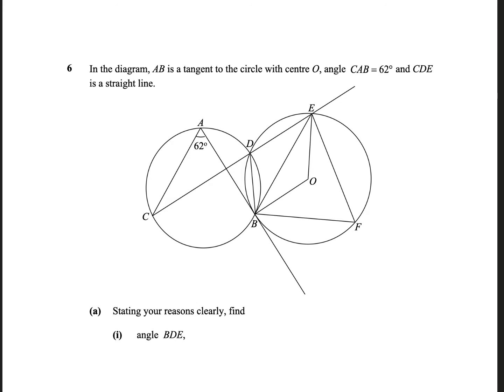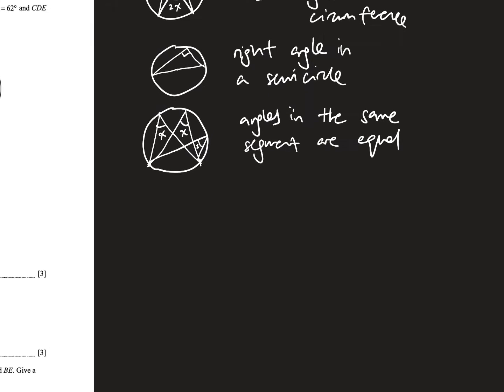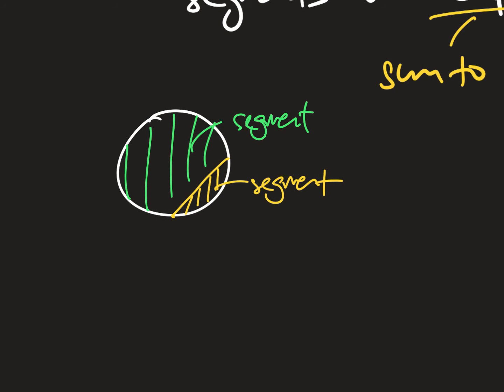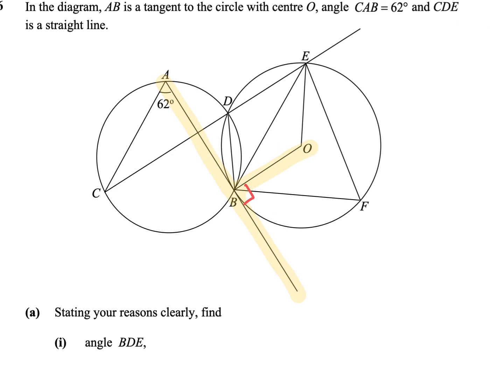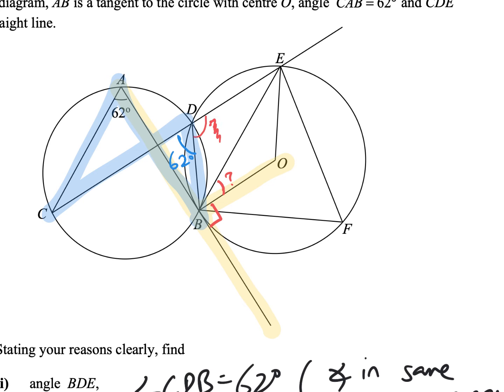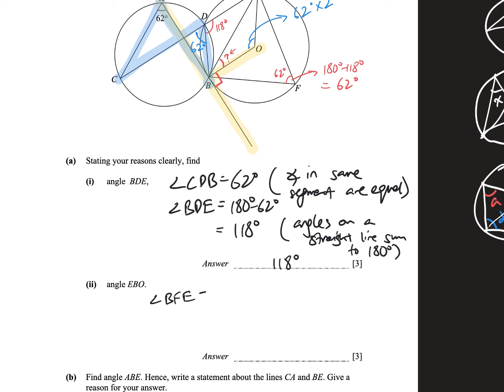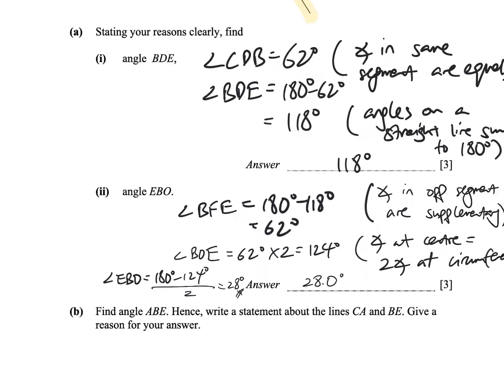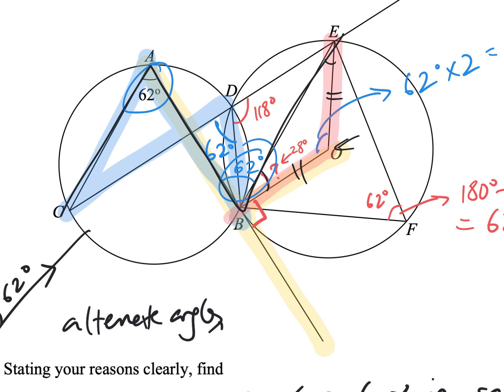O level circles question 1 (+ recap of angle properties of circles)